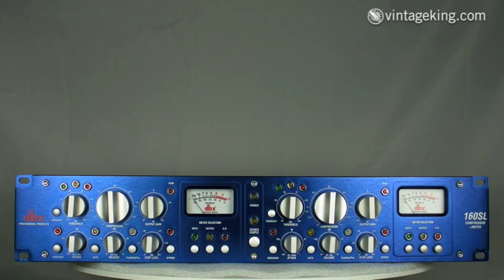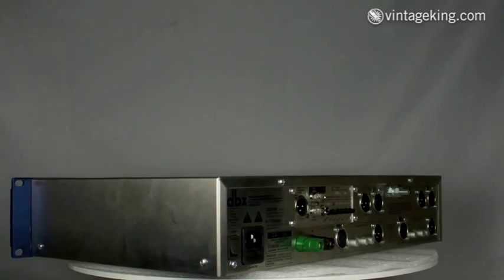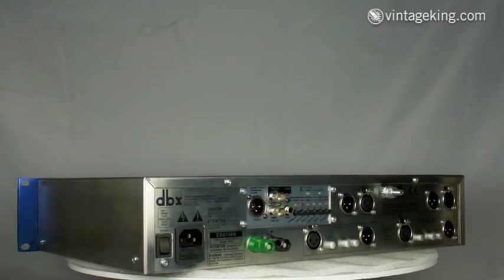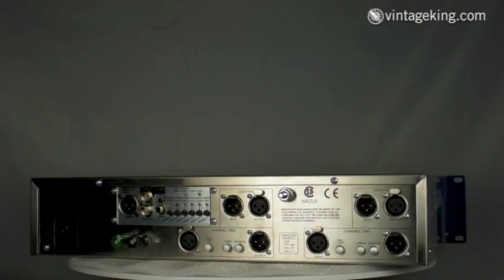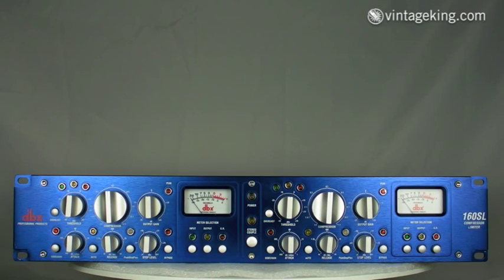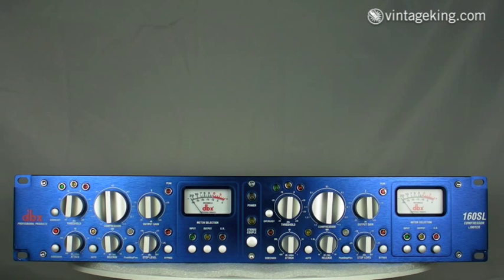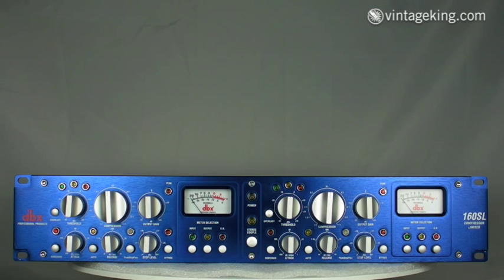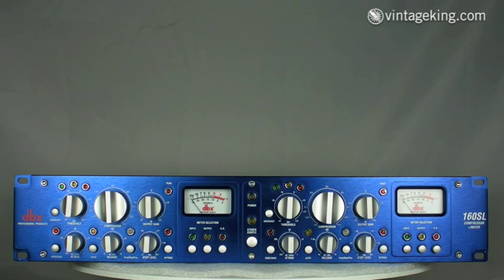DBX 160SL Compressor/Limiter | VintageKing.com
Two-channel compressor/limiter. for product availability